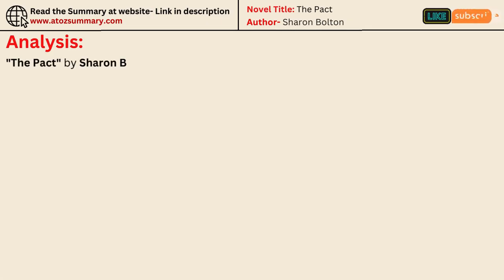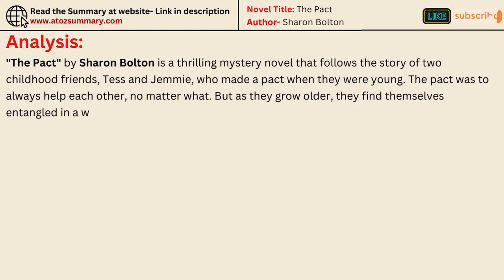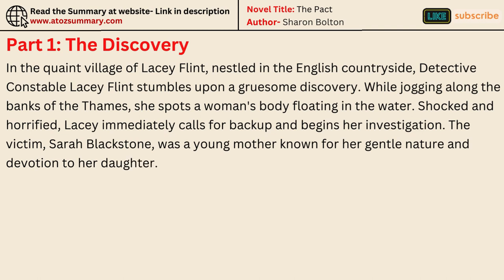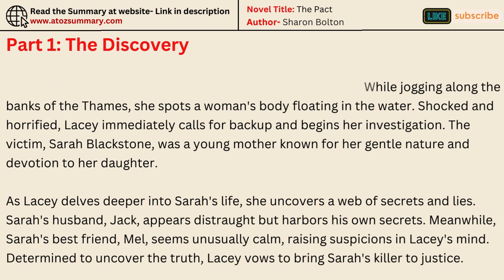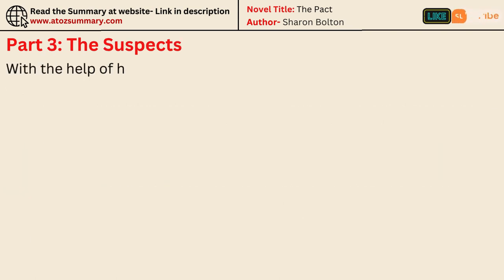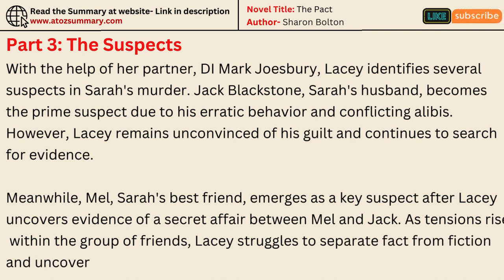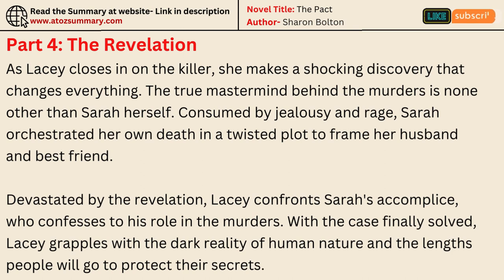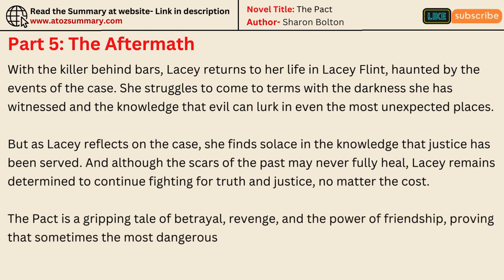"The Pact" by Sharon Bolton | Summary, Themes, Characters & Analysis (Audiobook)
Dive into the thrilling audiobook, "The Pact" by Sharon Bolton!
Unravel a dark mystery ️‍♀️ as two families become entangled in a web of deceit ️

***Summary***
Two families. One deadly secret. Lexi, a young lawyer, is determined to uncover the truth behind her niece's disappearance. But as she digs deeper, she unearths a shocking connection to a wealthy family and a past tragedy. Meanwhile, DI Mark Hobson investigates a seemingly unrelated case, only to find his path colliding with Lexi's. As their investigation intensifies, they realize a dangerous pact binds the two families, and the truth could be deadlier than they ever imagined. ⚠️

***Themes***
- Deception and betrayal
- Secrets and lies
- Family bonds (both strong and twisted) ‍‍‍
- The pursuit of justice ⚖️

***Characters***
- Lexi: A tenacious lawyer on a mission for the truth.
- DI Mark Hobson: A seasoned detective with a keen eye for detail.
- Prepare to be surprised by a cast of characters with hidden agendas and dark secrets.

***Analysis***
This gripping audiobook will keep you guessing until the very end. Bolton masterfully weaves together suspense, intrigue, and psychological depth, making "The Pact" a must-listen for fans of crime thrillers.